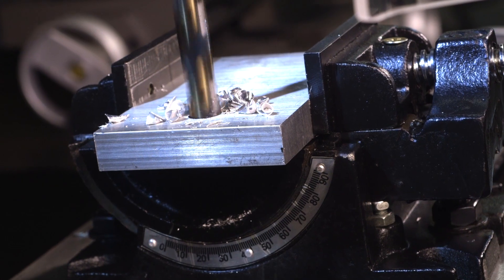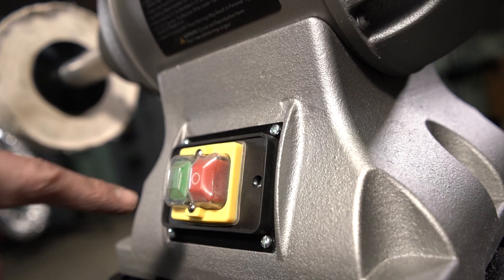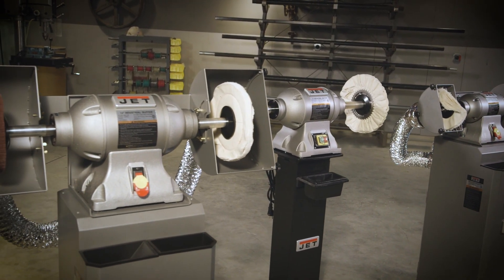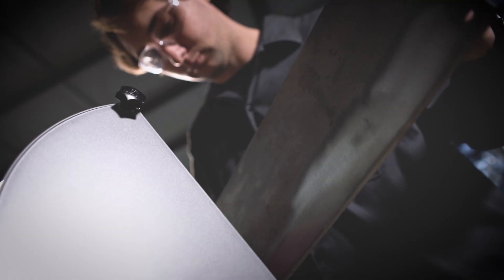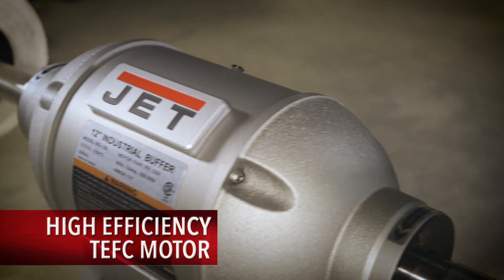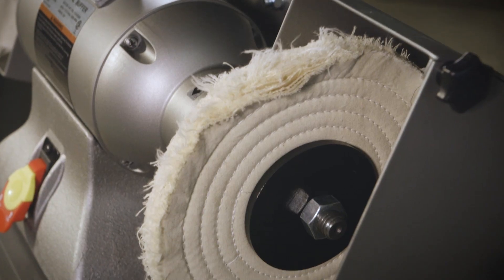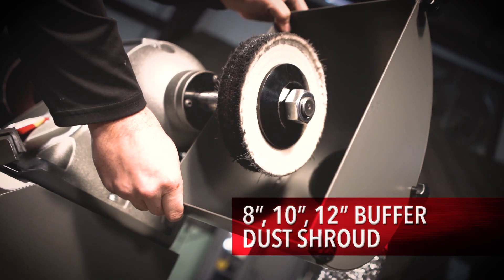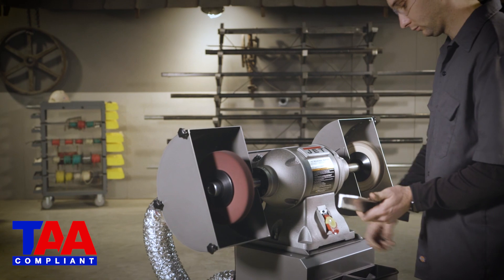JET Industrial Buffers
The new JET Industrial Buffer is a must have piece of machinery for any grinding and finishing job. The 8, 10, and 12 inch industrial buffers are equipped with a wide range of horsepower options, a high efficiency TEFC motor, cast iron bases, and is TAA compliant. No matter the job, JET's full line of buffers are sure to make you stand behind your work.